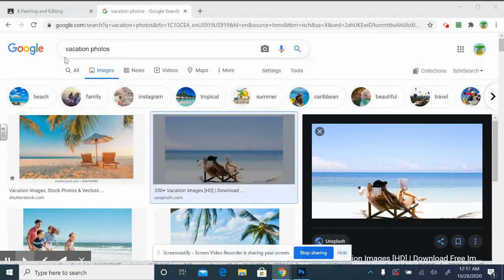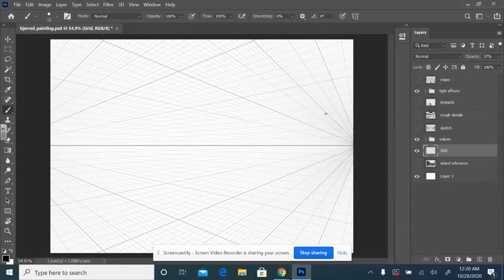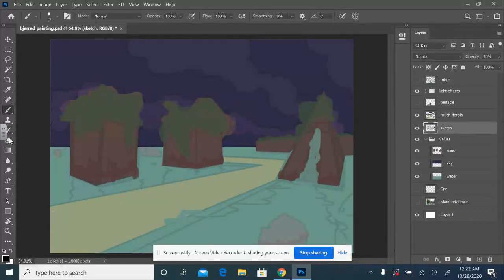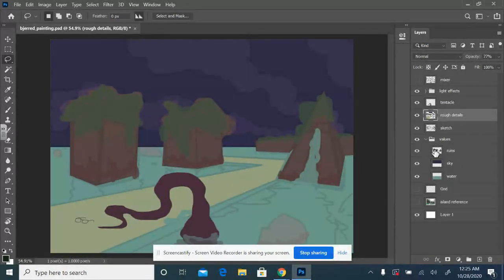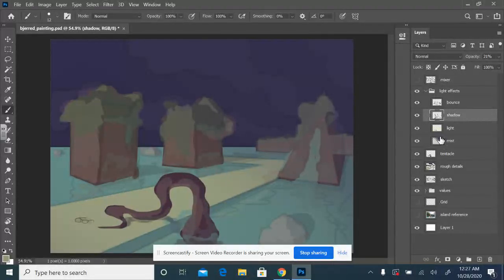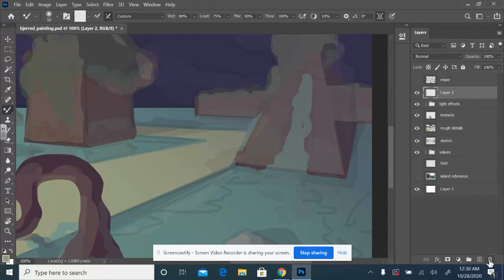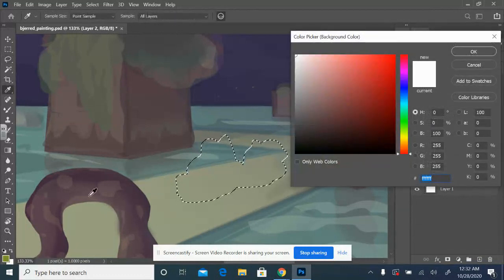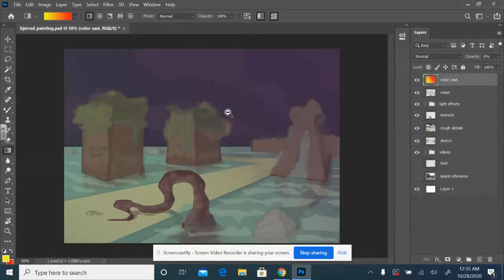ART 252 Photoshop Painting Part 3